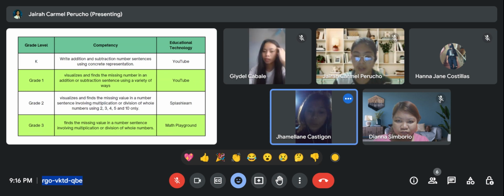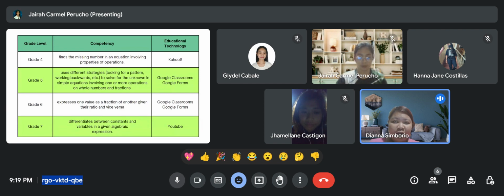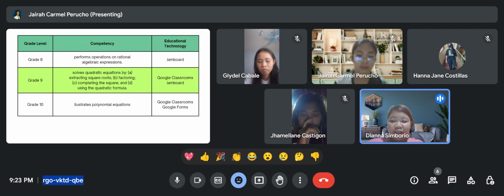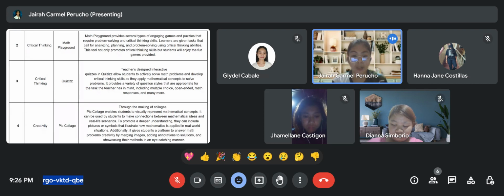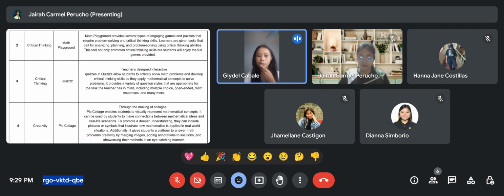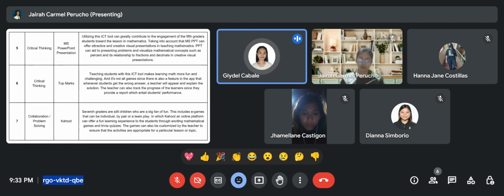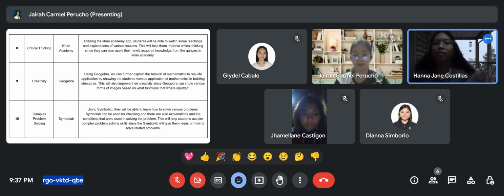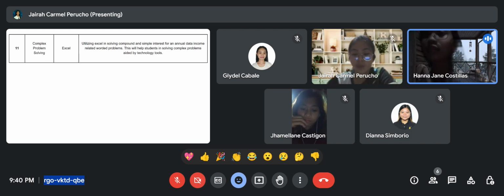GROUP 5_LESSON 1 & 2 VIDEO DISCUSSION